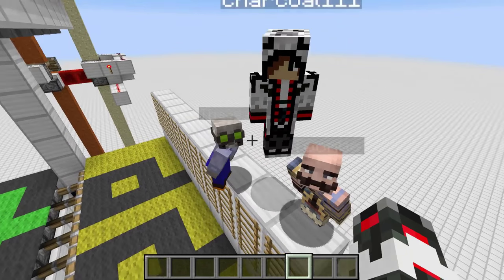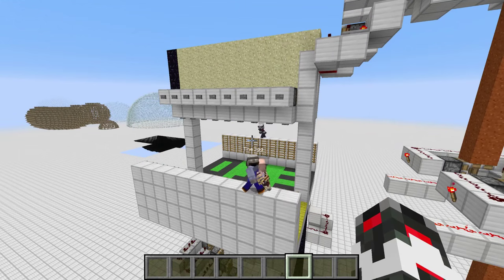Minecraft Connect 4 Mini Game - Fully Automatic Reset - No Command Blocks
Minecraft Connect Four Mini Game for Survival Minecraft;-) The cool part about the game is, that it is self resetting by using sand converters.

GenX YT Links

and

Much love, no Hate!